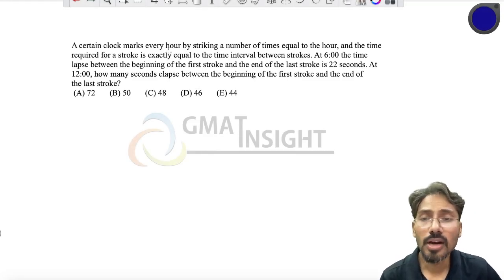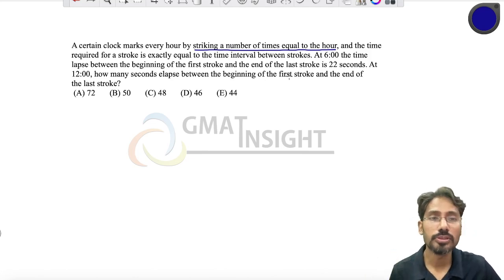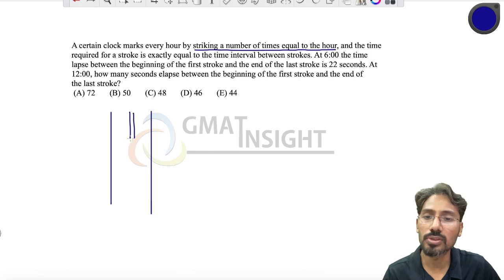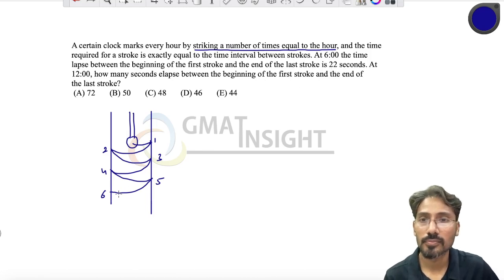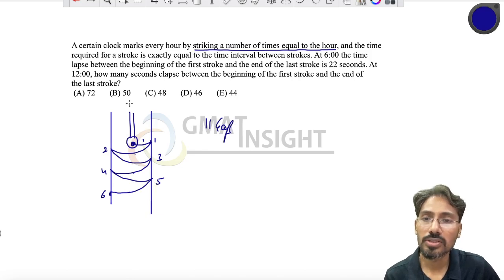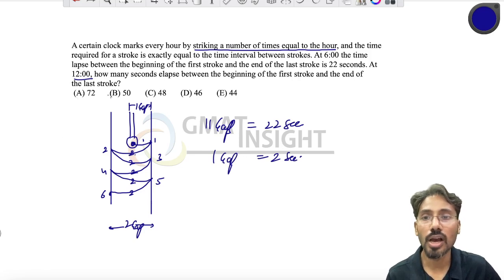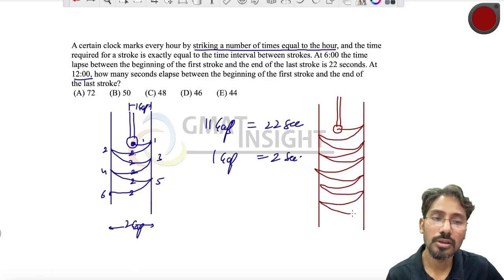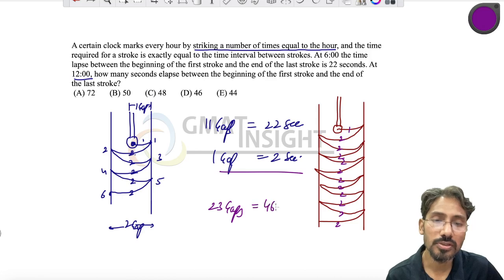Arithmetic 54 hard Clock Official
A certain clock marks every hour by striking a number of times equal to the hour, and the time required for a stroke is exactly equal to the time interval between strokes. At 6:00 the time lapse between the beginning of the first stroke and the end of the last stroke is 22 seconds. At 12:00, how many seconds elapse between the beginning of the first stroke and the end of the last stroke?

(A) 72
(B) 50
(D) 46
(E) 44